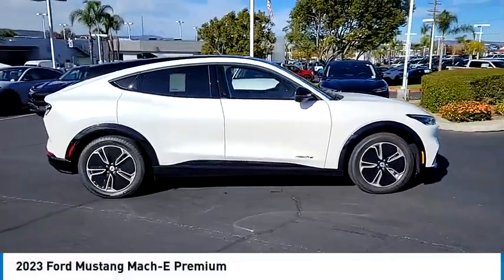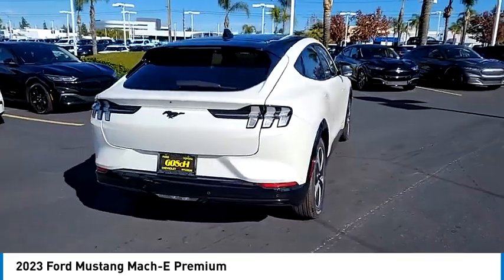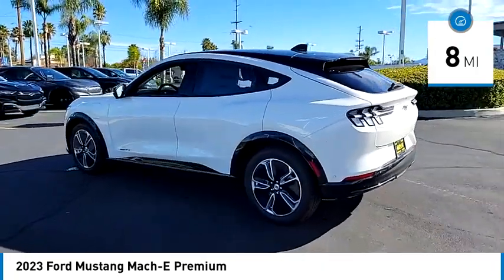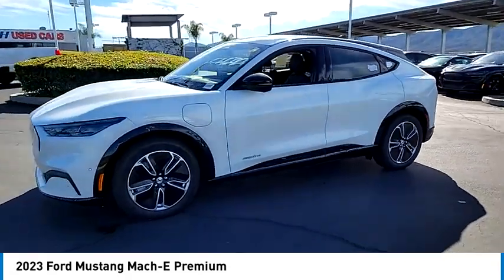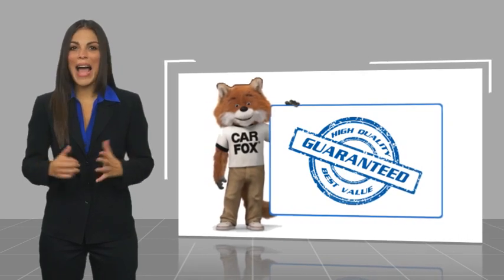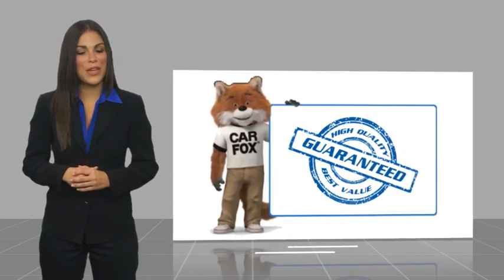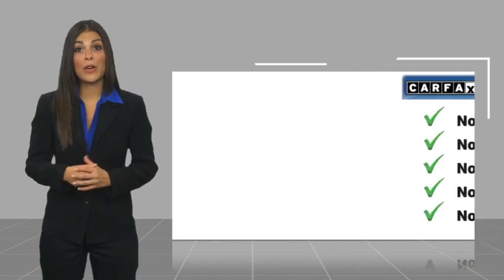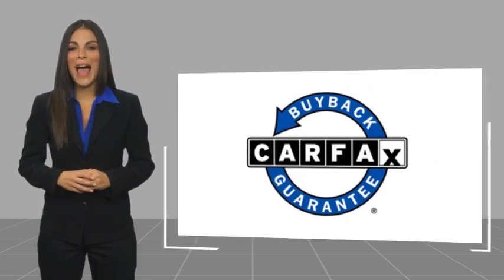2023 Ford Mustang Mach-E TEMECULA BEAUMONT MENIFEE PERRIS LAKE ELSINORE MURRIETA R231278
2023 Ford Mustang Mach-E Premium

26895 Ynez Rd.